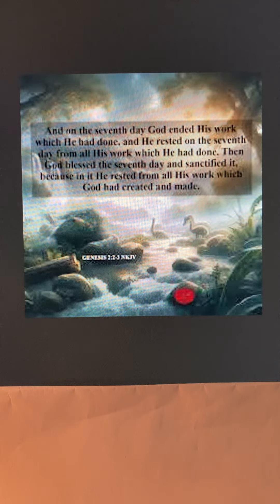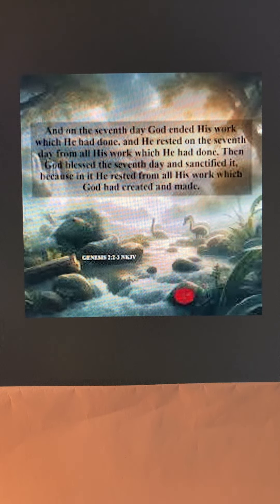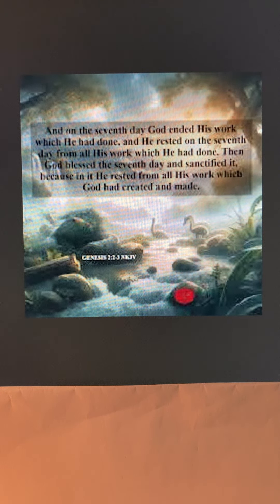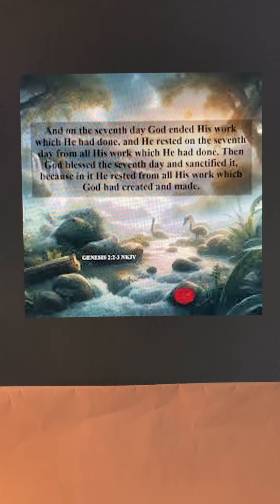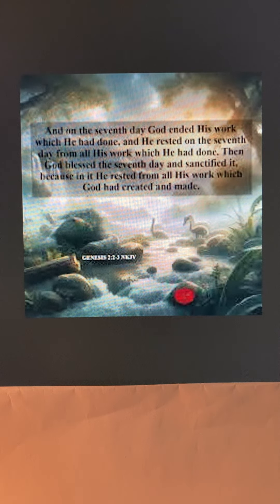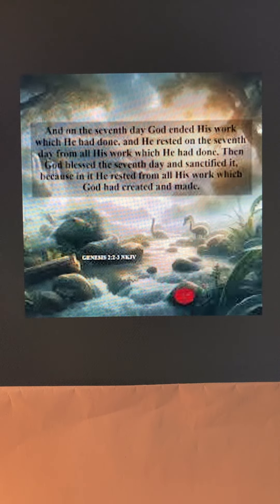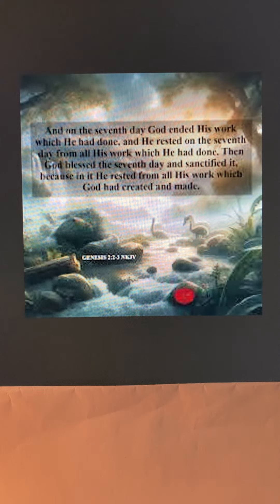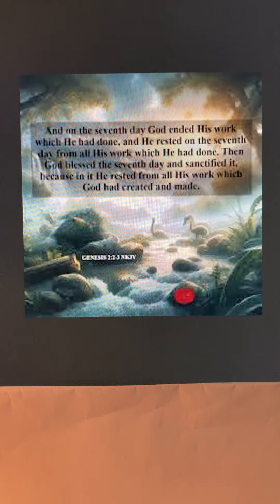Genesis 2:2-3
God set the pace for us of work, rest and reflection. We should take the seventh day every week to enjoy his creations and spend time worshiping him and developing our relationship with him.